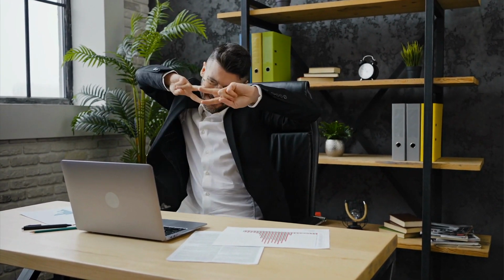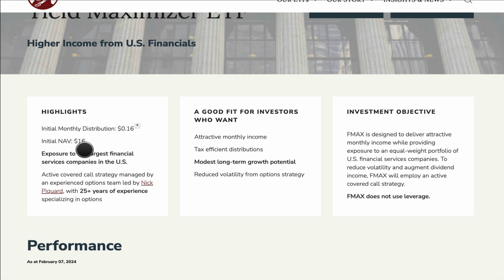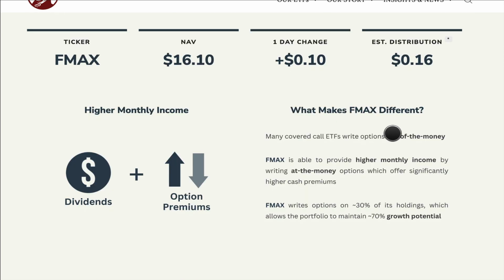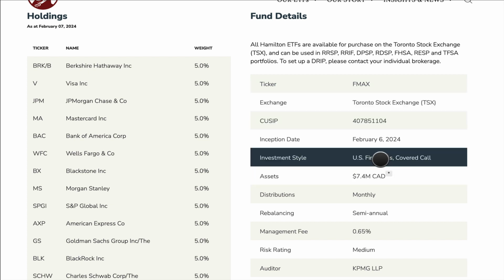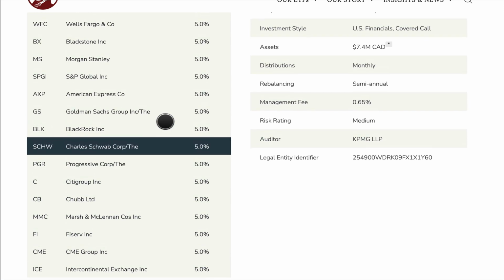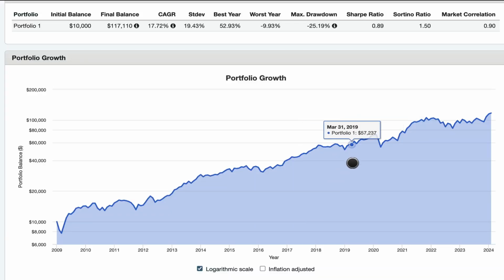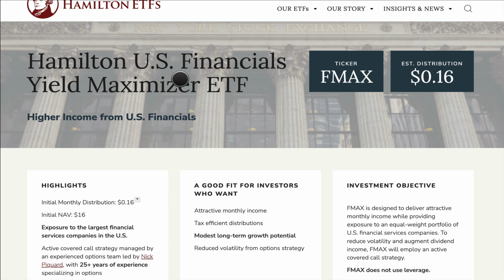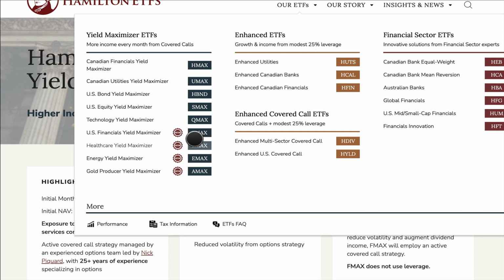I Like This One ....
This is a huge update on brand new Hamilton ETFs' new products. In this video, I'll discuss Hamilton U.S Financials Yield Maximizer ETF (FMAX). Is it the right find for you to invest? Find out!